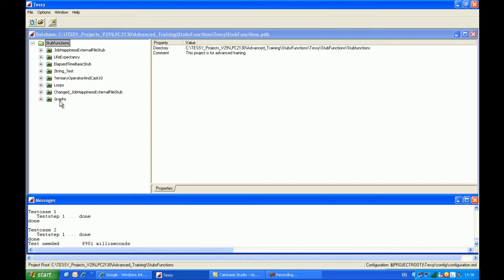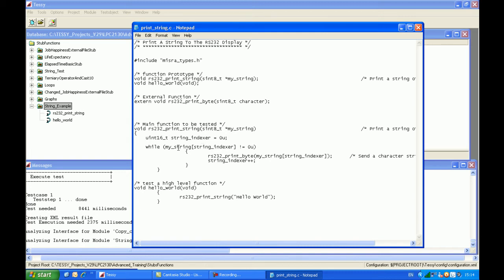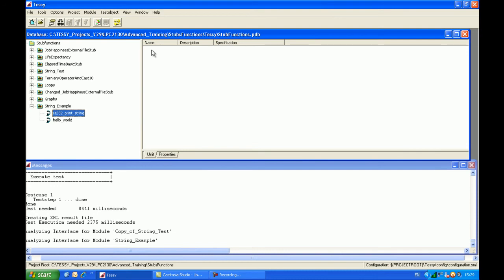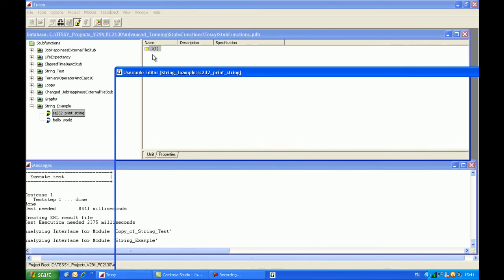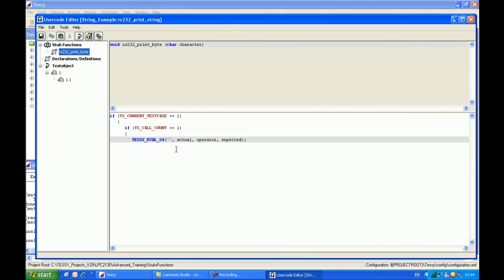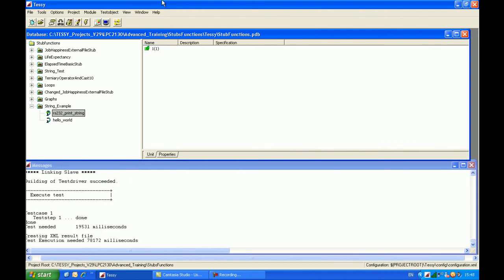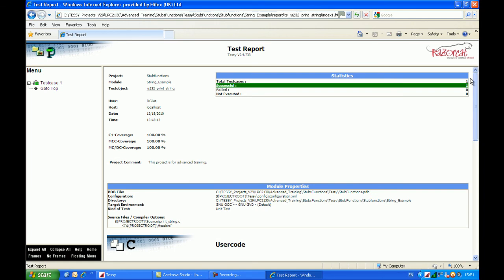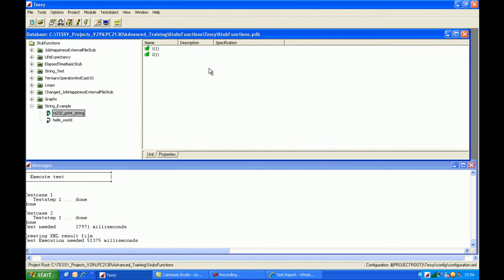TESSY - User Code Editor - Worked Example 1 - Part 1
This video presentation is aimed at user of the TESSY Unit Testing tool who are looking for a worked example of using the built in user code editor.
This example is for print_string() function using an external stub and evaluation macros.